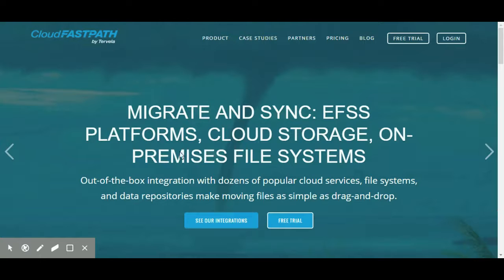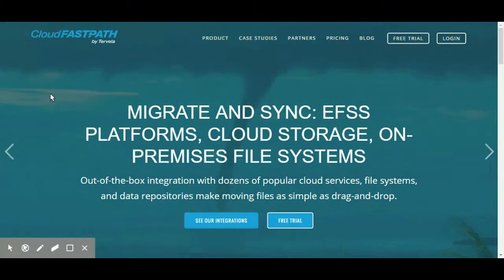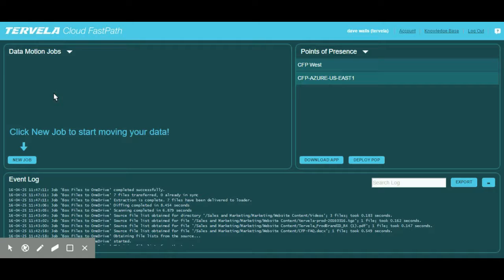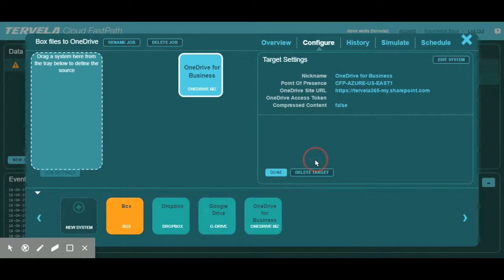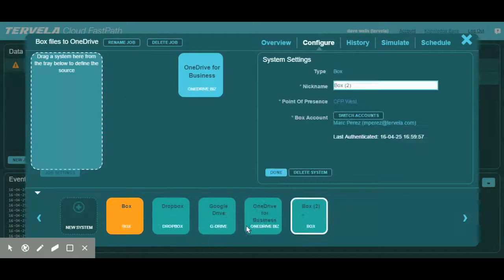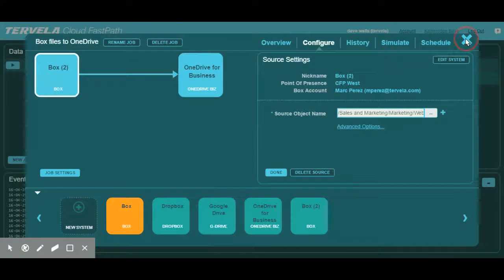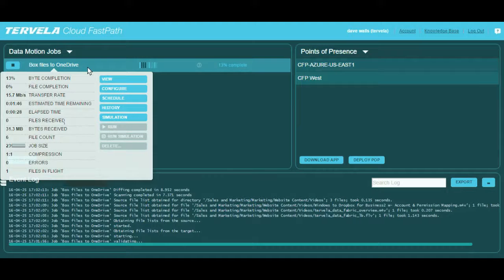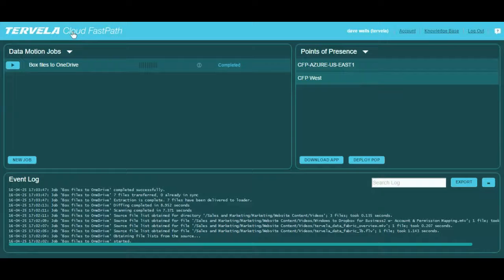How to Migrate from Box to OneDrive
In this video Marc explains how to easily connect Box to OneDrive to quickly transfer many files. Cloud FastPath retains user and permission mapping as well as file structure.